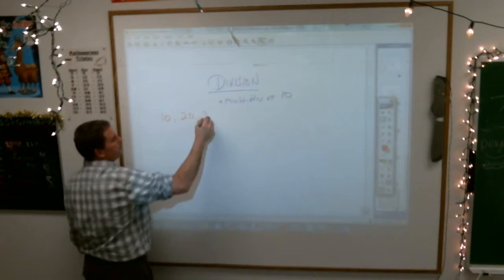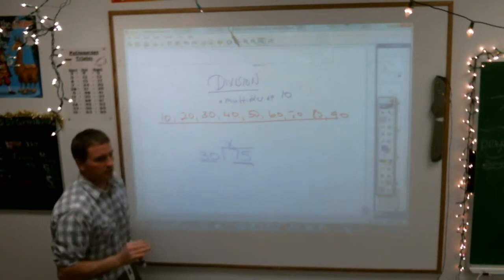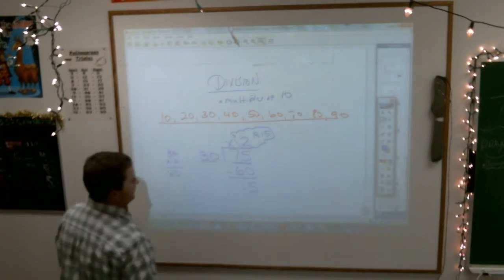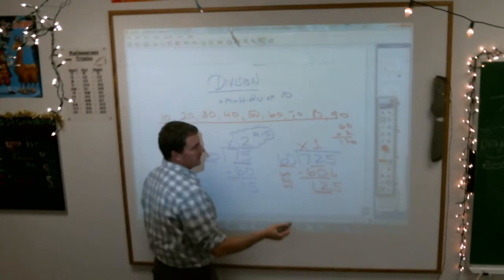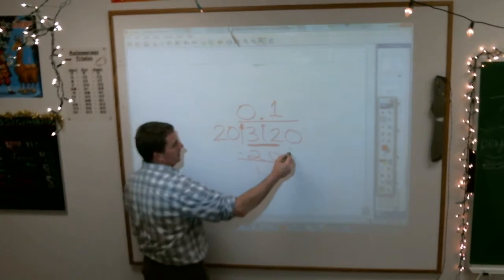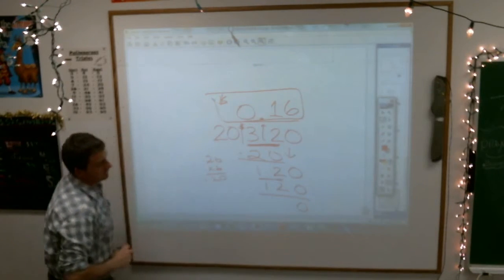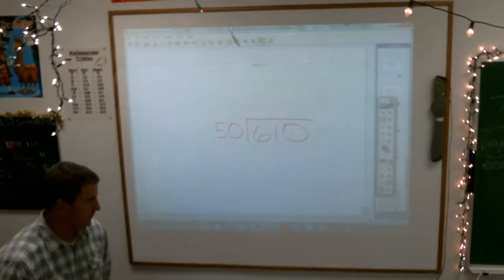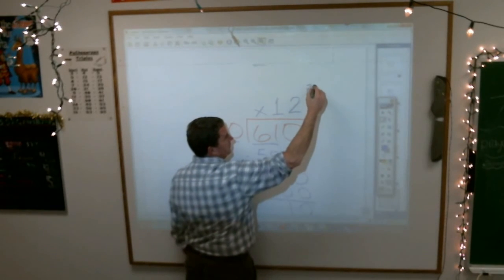5 Dividing by mult of 10 54